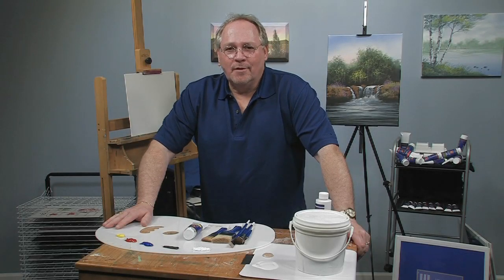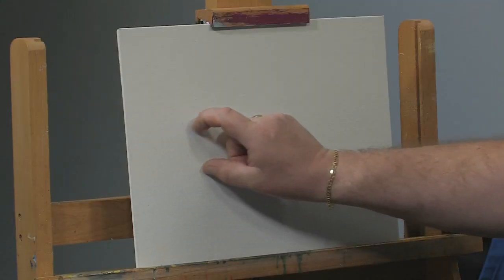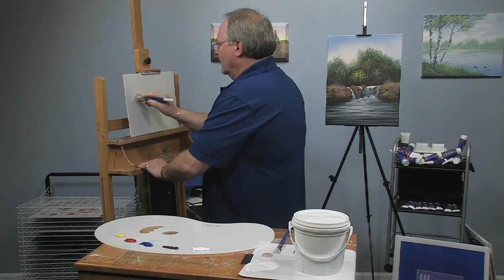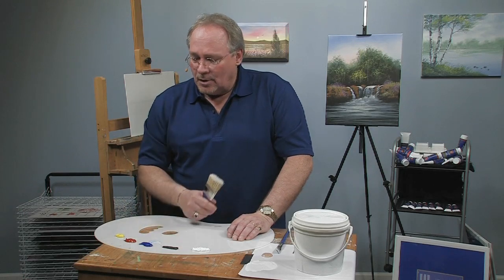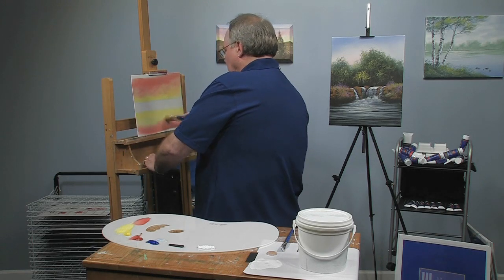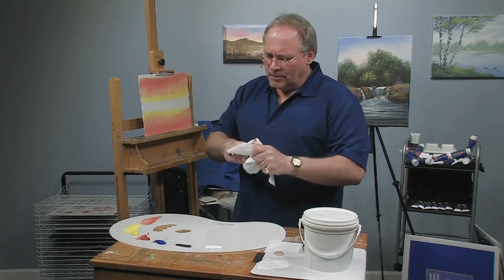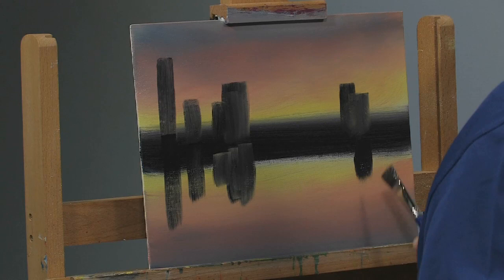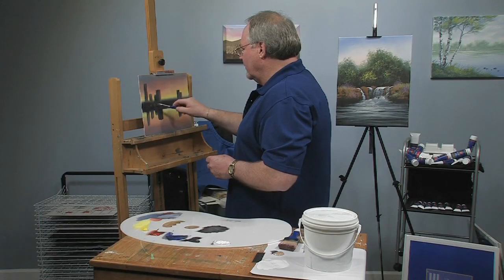Paint-Along: How to Paint a Cityscape in Oils, Part 1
In this unique series of paint-along videos, Wilson Bickford will show you a painting from start to finish, using the Wilson Bickford Signature products.  In this video, follow along as Wilson demonstrates how to paint a cityscape scene in oils using the wet-on-wet technique.  This lesson is a fun project for painters of all skill levels!